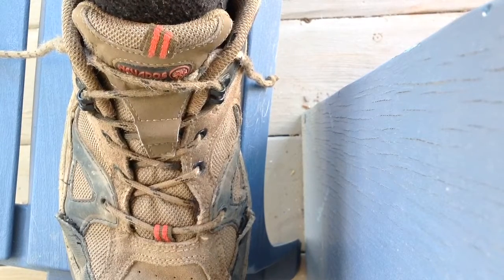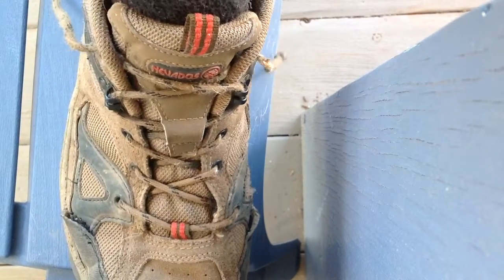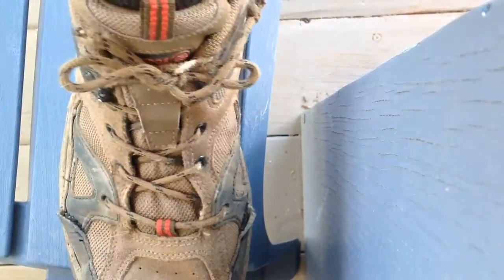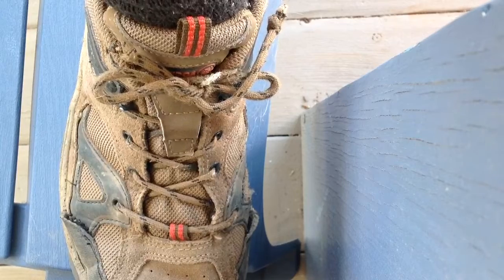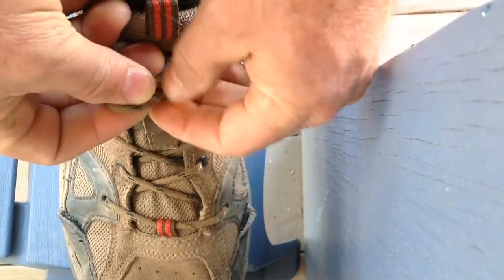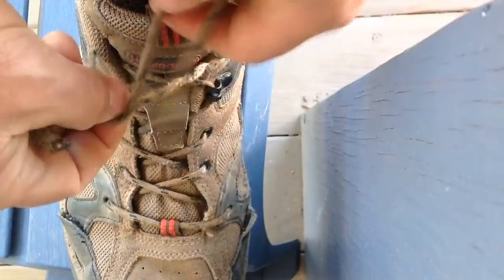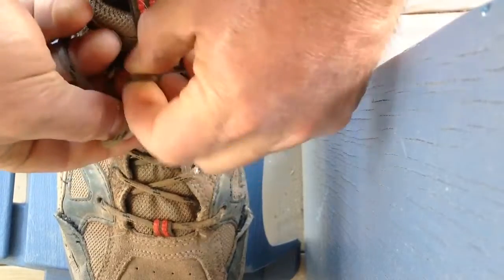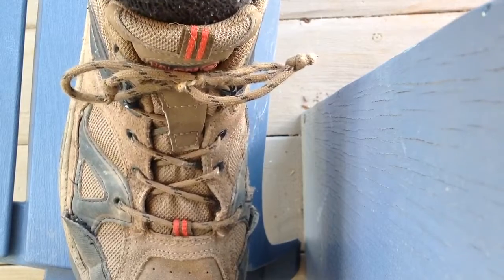Finally Learning to Tie My Shoes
I've been doing it wrong for almost 50 years,,,